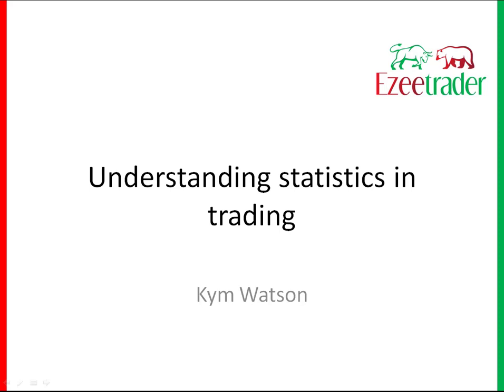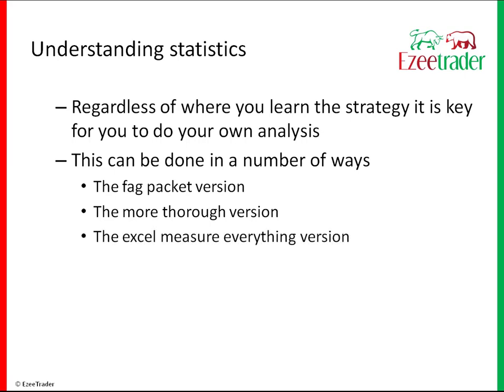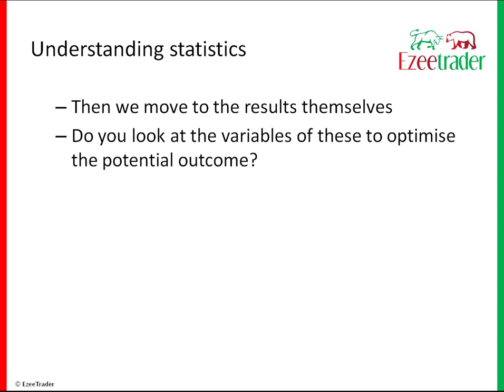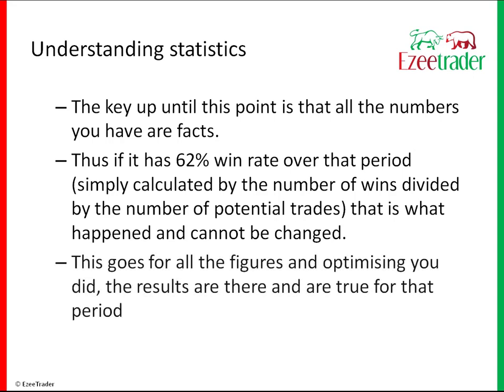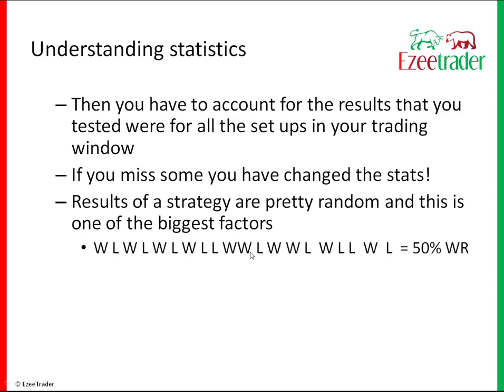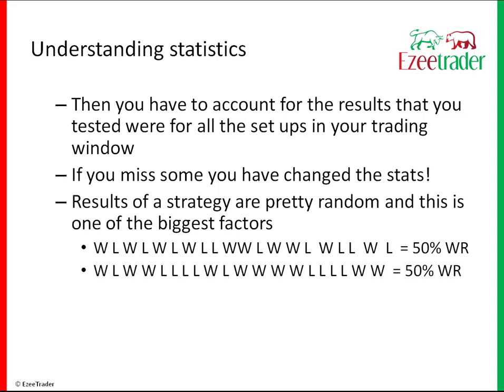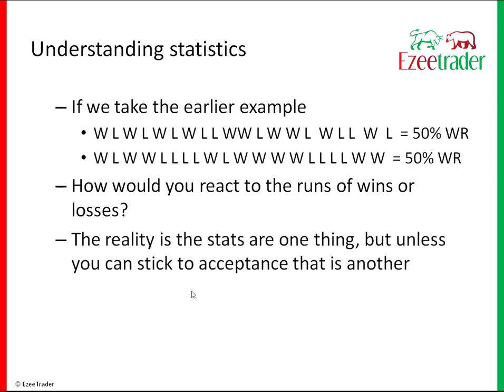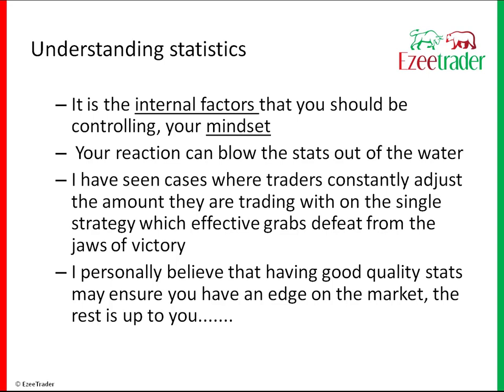Understanding statistics in trading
In this video I discuss the use of statistics in trading and the importance of understanding how they can effect your results. Do they really help us?

Should you want to see and read more regarding Charlie's Trader Mindset course you can do so by clicking on this